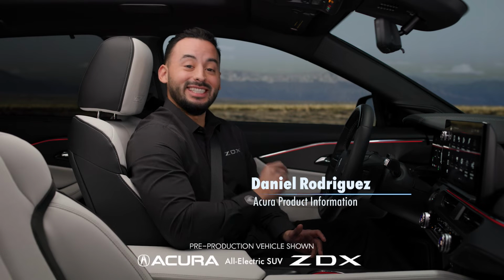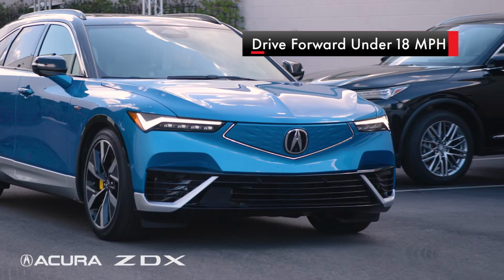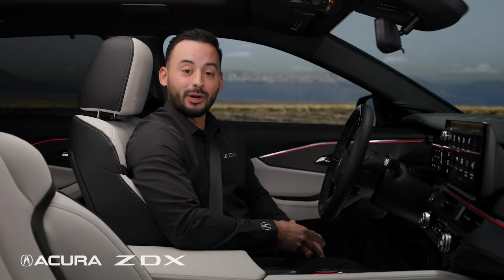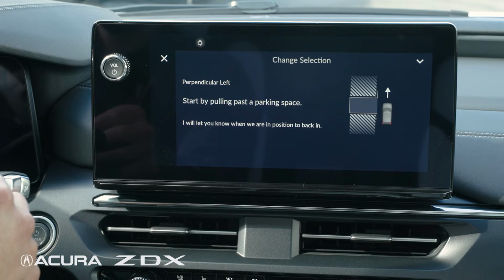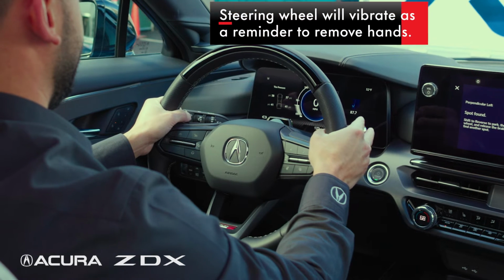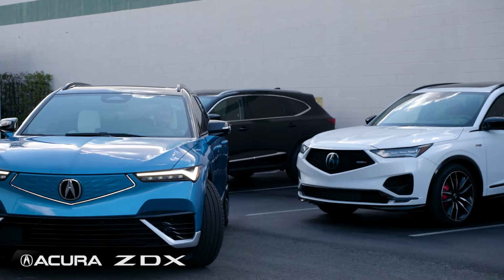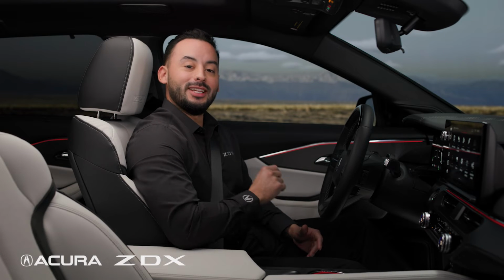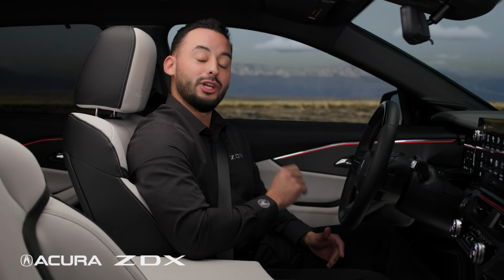Acura ZDX | How to Use Automatic Park Assist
Take the stress out of parking with Automatic Park Assist, found on the ZDX Type S!  Take a look at how to operate it.